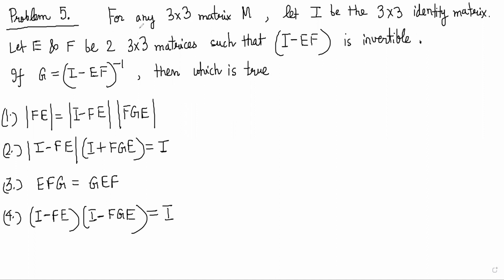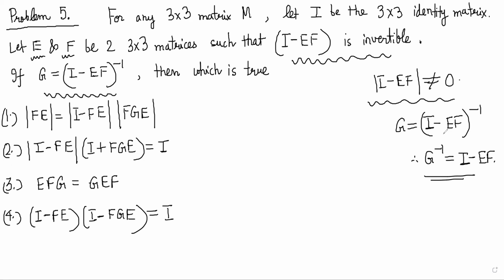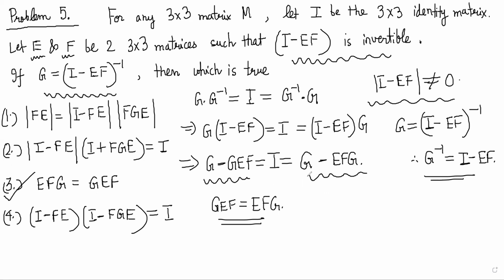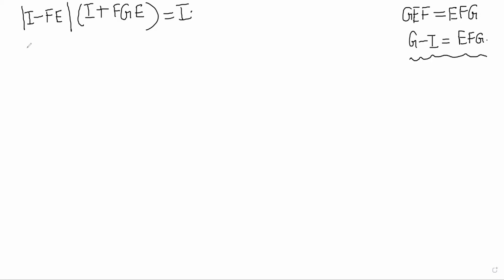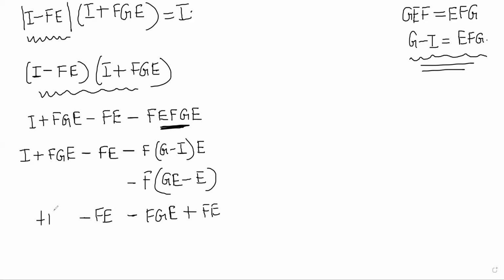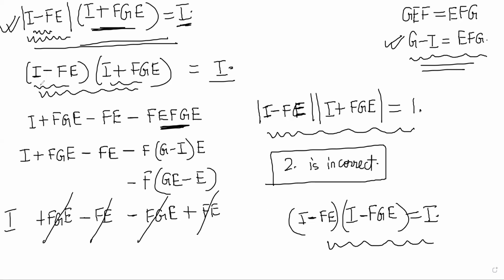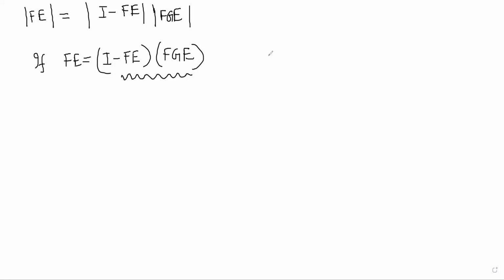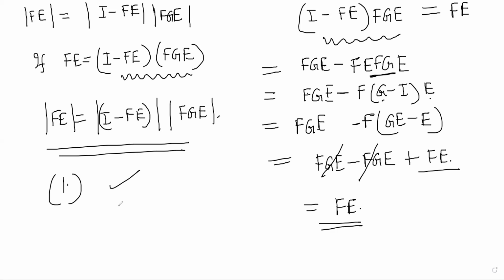Problem 5. Matrix Algebra